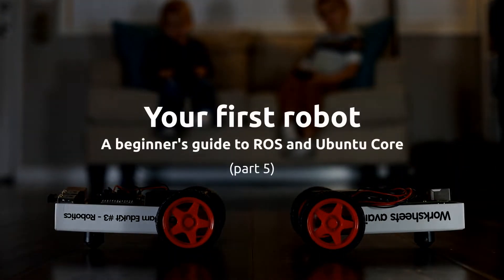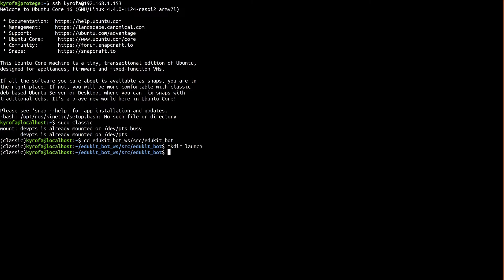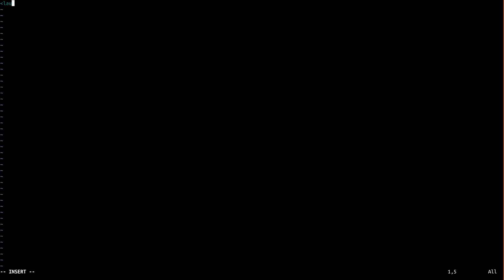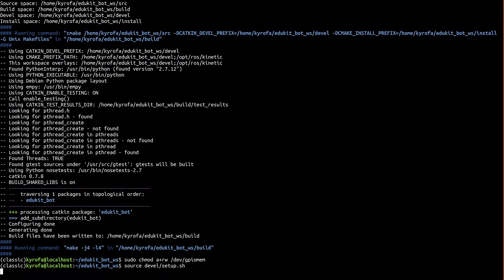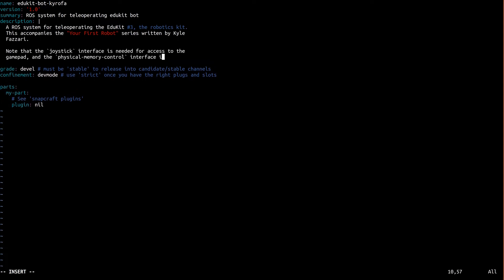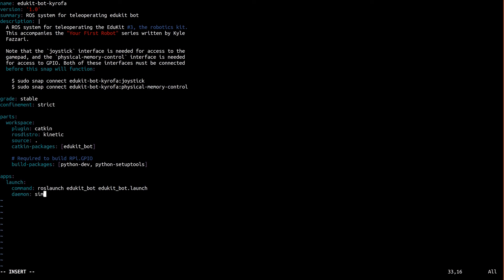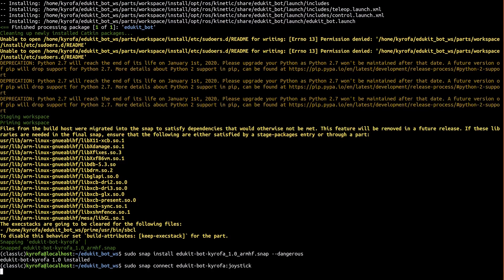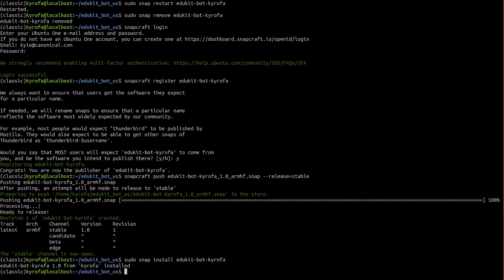Your first robot, part 5: Sharing with others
Welcome to the 5th and final part in this series about creating your first robot with ROS and Ubuntu Core. In part 4 we did some math and wrote the ROS driver for our robot. What we've done so far requires several ROS nodes to be running at once, and sharing it involves uploading our source code somewhere and convincing folks to install ROS, build our package, and use it. Today we're going to simplify both those issues by discussing ROS launch files, and then packaging everything we've written as a snap that can be installed by your friends with a few keystrokes, even without knowing anything about ROS.